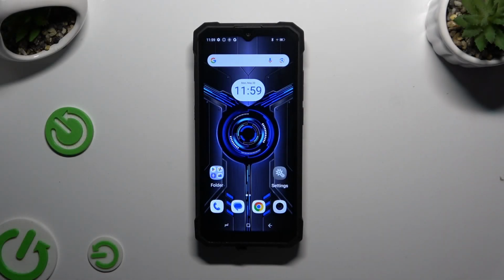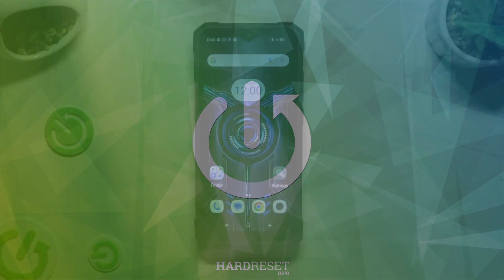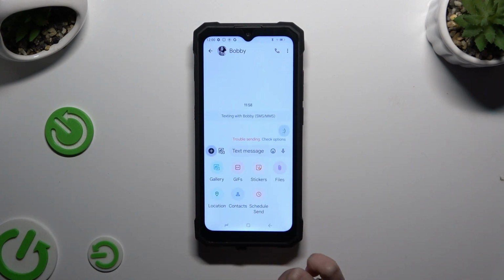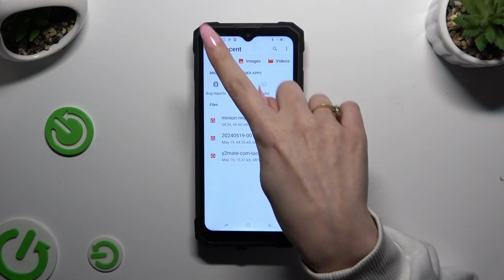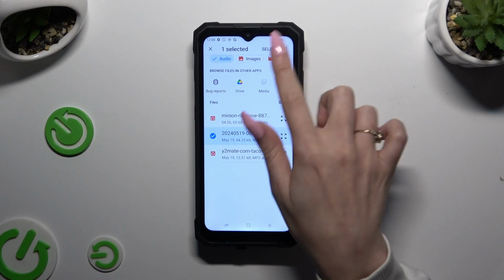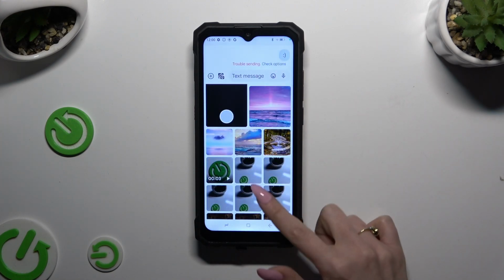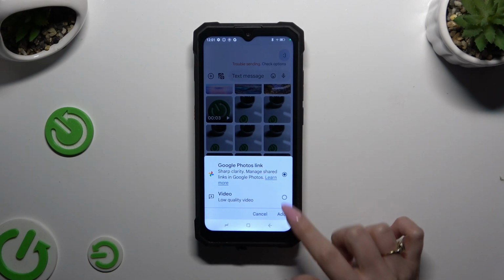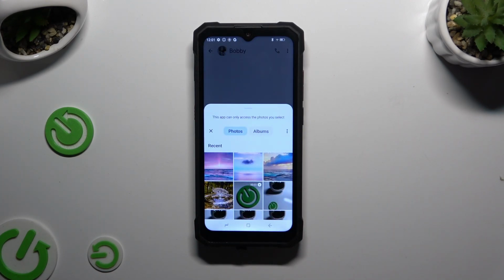How to Add an Audio/Video to a Text Message on HOTWAV W11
Learn how to enrich your messaging experience on the HOTWAV W11 by attaching audio/video files to text messages! In this tutorial, we'll guide you through the simple steps to share your favorite songs, voice recordings, or videos with friends and family. Whether it's a memorable moment or a favorite tune, we've got you covered. Watch now to discover how easy it is to send multimedia messages on the HOTWAV W11!

How to attach a video file to a text message on HOTWAV W11? How to add a song to a text message on HOTWAV W11? How to send a text message with a media attachment on HOTWAV W11?